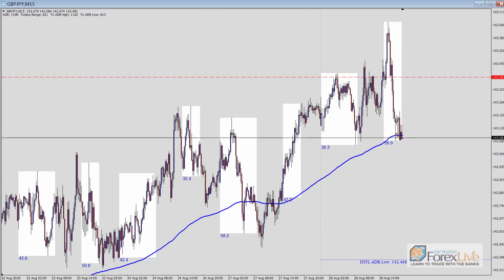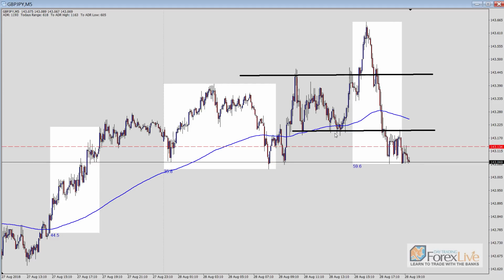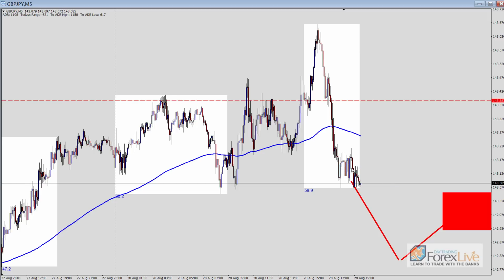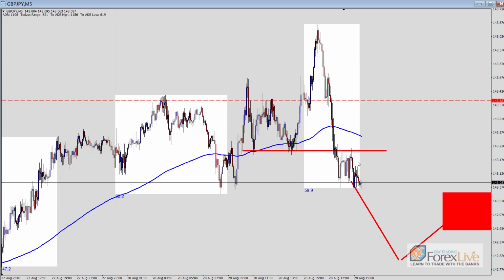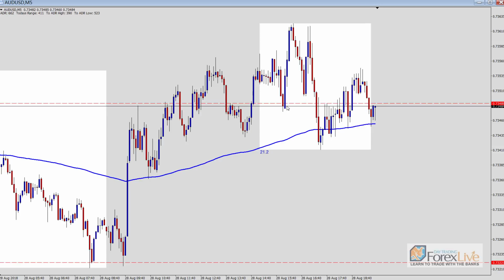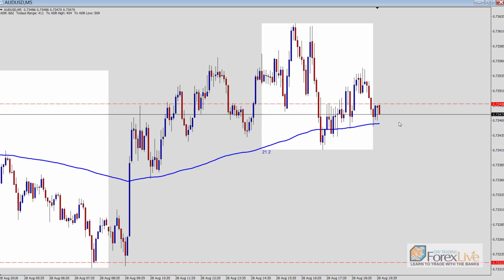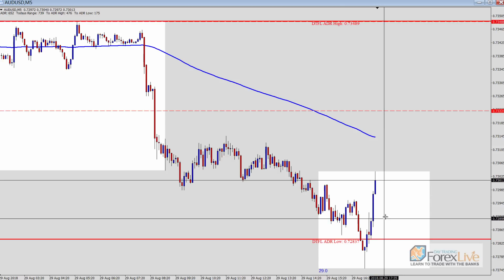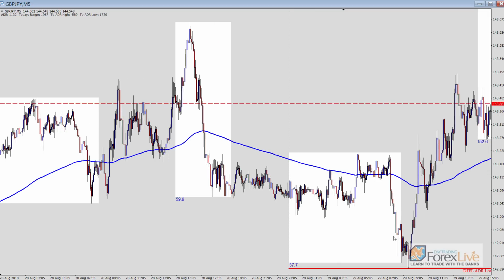Day Trading Short Term Market Manipulation: Live Trade Examples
One of the most powerful aspect to day trading short-term market manipulation is the reward to risk ratio these setups often produce.

This video walks through 2 live forex trades that set up on the AUD/USD and GBP/JPY.

-Sterling